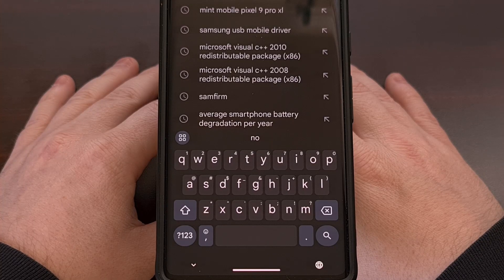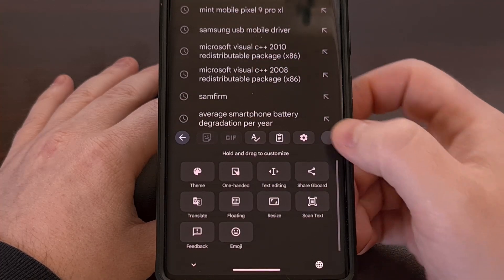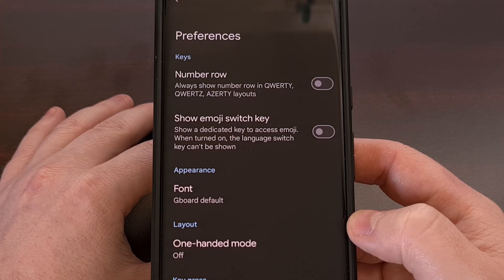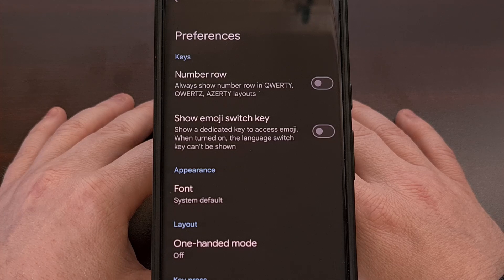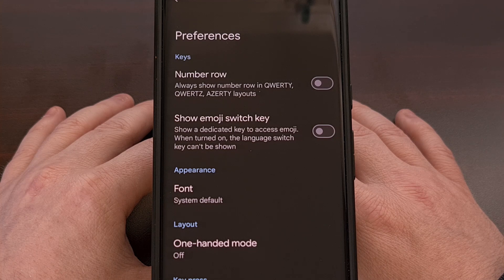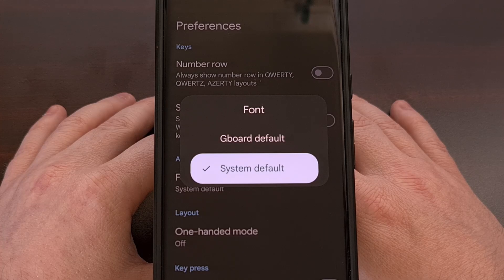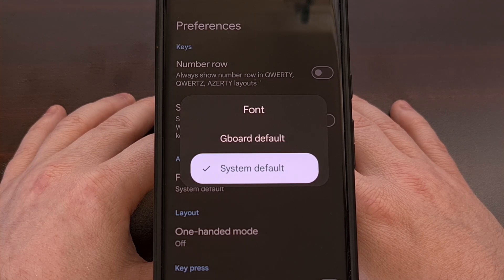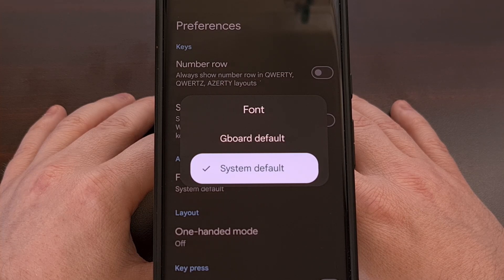How to Change Gboard App Font from Google Sans Text to System Default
There's a limited font switcher feature that's now built into the Gboard keyboard application from Google.

Video Description
If you're using Gboard as your keyboard of choice, then you may have access to a limited font switcher directly within the application.
Today, I'll show you where that new feature is located and then demonstrate how you can change the Gboard font style to your system default.

Gboard Font Switcher
With the Gboard keyboard open, we first need to tap on the gear icon so that we can dive into the Settings area of the application.
Then, let's tap on the Preferences menu.
And this is where Google is currently hiding its font switcher for the keyboard.

If the feature has been rolled out to you, then you'll find the Appearance section right below the Keys section and right above the Layout area.

I'm seeing this on my Google Pixel 7 Pro here, but I have yet to see it appear on my Pixel 8
So Google seems to be taking its time rolling out this new feature.

After we tap on the Font option, we can then choose to change it from the Gboard default option
Over to our System default font.

From what I've read, the Gboard Default font style is currently Google Sans Text, which is described as a size-optimized version of Product Sans. And that's the same font that Google uses for its logos right now.

But your default system font will be different depending on which phone you currently have.
Google Pixel devices are still using Roboto as its system default option
While the default font for Samsung Galaxy devices is called SamsungOne

But, if you have changed your default system font, then it should then be reflected within the Gboard keyboard application after changing this setting.

Conclusion
I think customizing the fonts of an Android smartphone is something that most OEMs tend to leave out when they're building their smartphone firmware. Different fonts can go a long way to helping make your device feel unique and personal to yourself.
And I wish more OEMs would offer ways to change the default option to something that's more unique.

I do appreciate seeing this new feature within the Gboard application, but it is rather limited right now.
Maybe this is something Google can expand upon in the future, though, with the option to add fonts to the app.
Or maybe this is something that a root mod will be able to inject into the Gboard application

Let me know what you think about this new feature down in the comments section below.

1. Intro [00:00]
2. Gboard Font Switcher [00:24]
3. Conclusion [02:32]